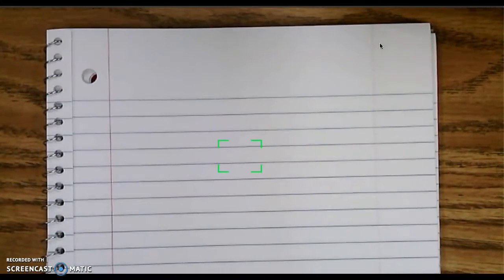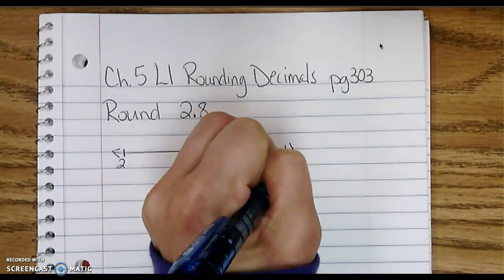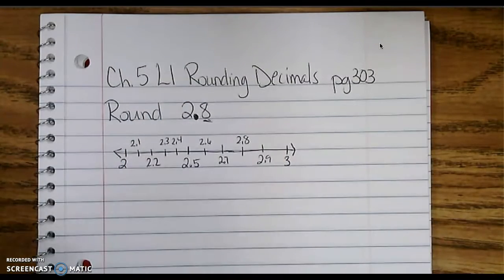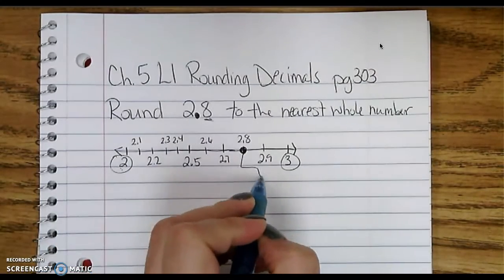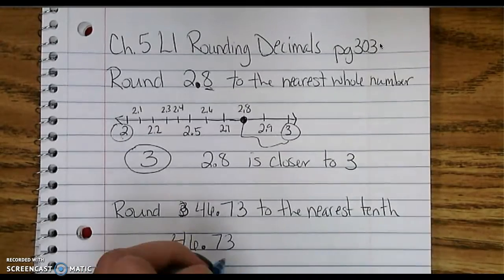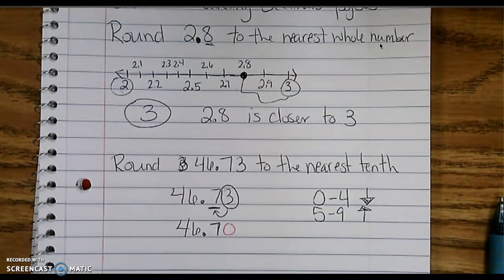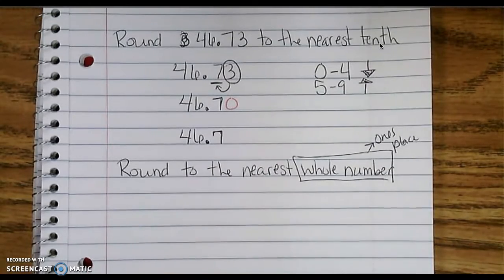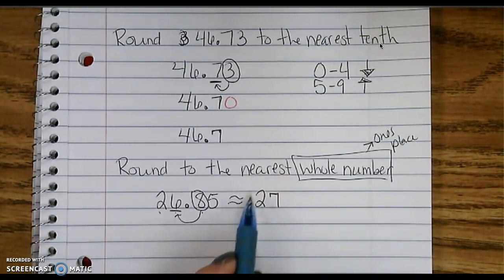CH. 5 L1 Round Decimals